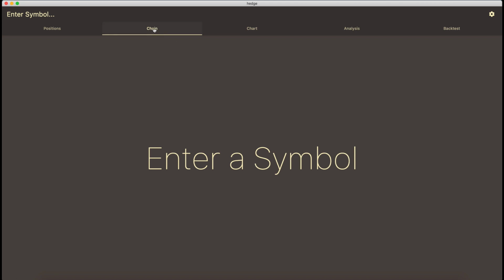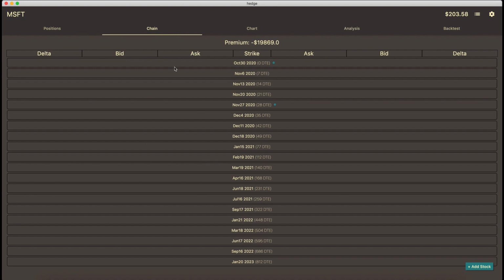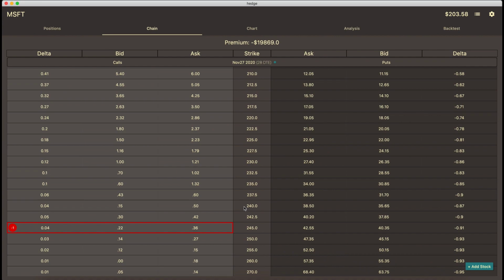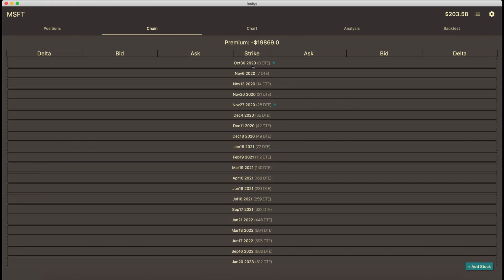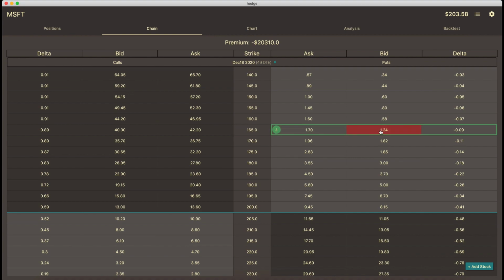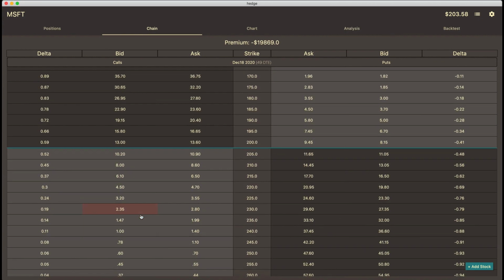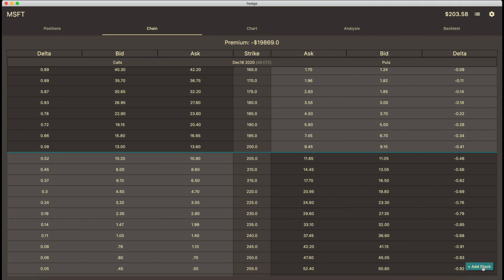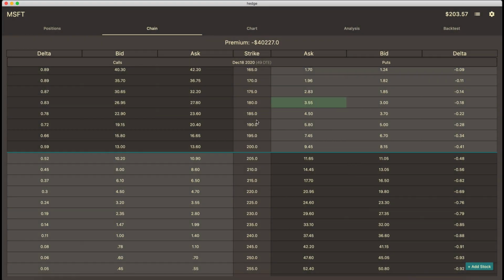Chain Tutorial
Chain Tutorial for the hEDGE app